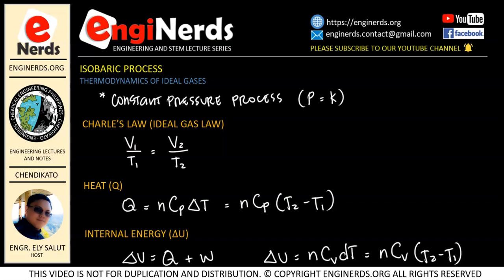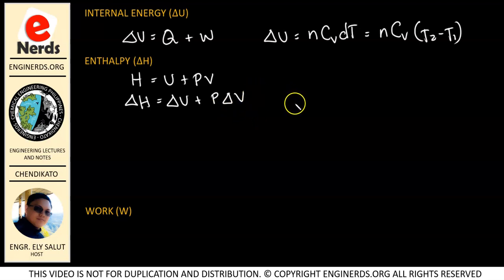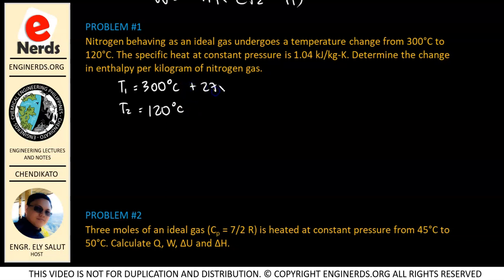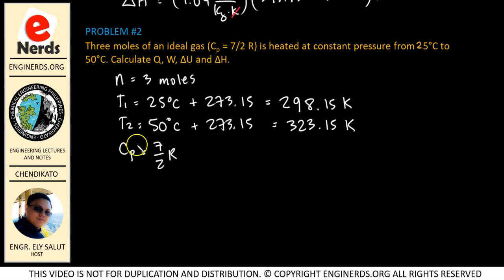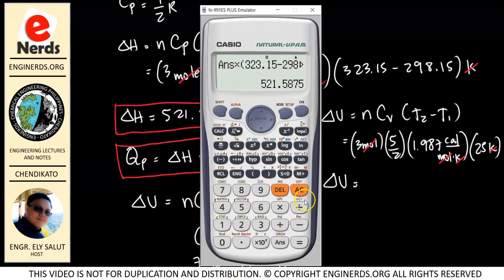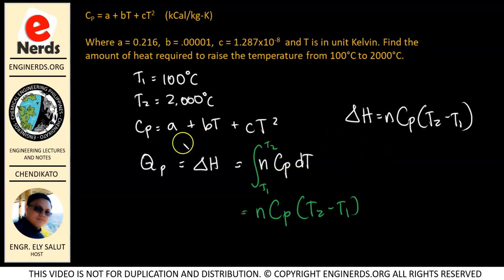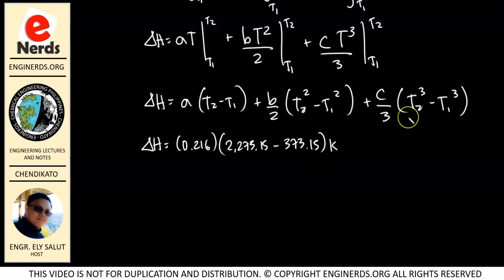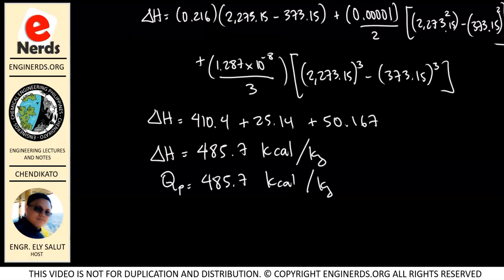ISOBARIC PROCESS IN THERMODYNAMICS OF IDEAL GASES | ENGINEERING | PHYSICAL CHEMISTRY | ENGINERDS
In continuation of our lecture series in thermodynamics, we will now discuss about the thermodynamics of ideal gases under isobaric process or constant pressure process. We will discuss what is isobaric process in Thermodynamics. We will providing the equations that we will be using when working with ideal gases under isobaric condition. We will also solve three sample problems to supplement what we have learned on this lecture. Language is in mixed English and Filipino / Tagalog.

LearnChemE | The Organic Chemistry Tutor | PIChE | Zach Star | Calculator Techniques | EnginerdsMath | EnhineerProf | Math Teacher | Online Tutor

We also publish articles and vlogs that covers the following:
• Personality development
• Business vlogs